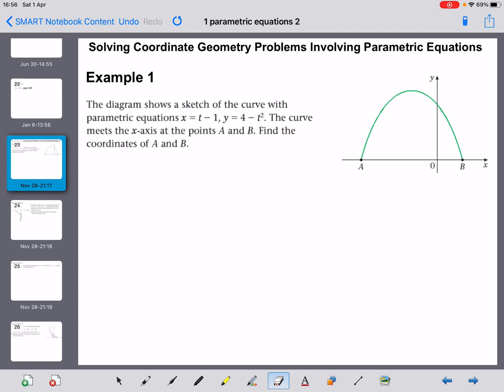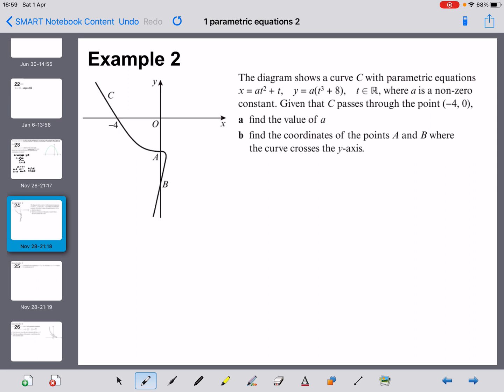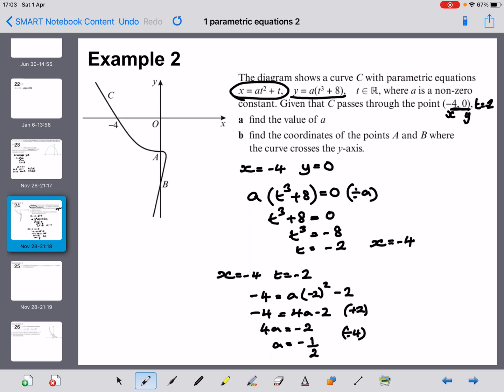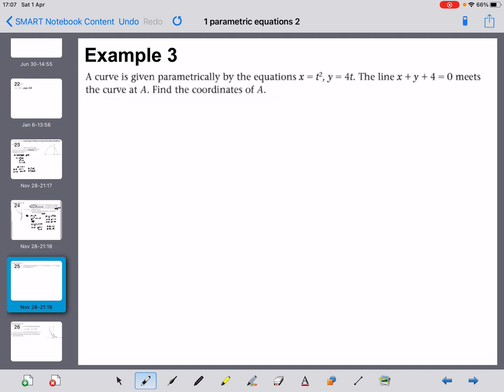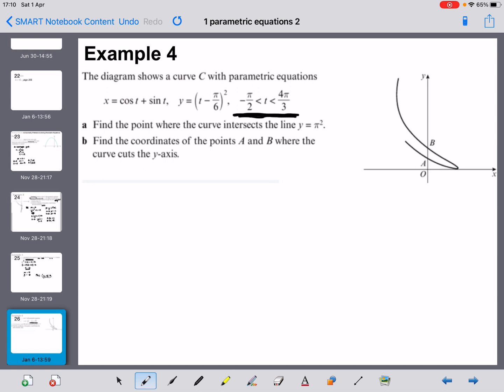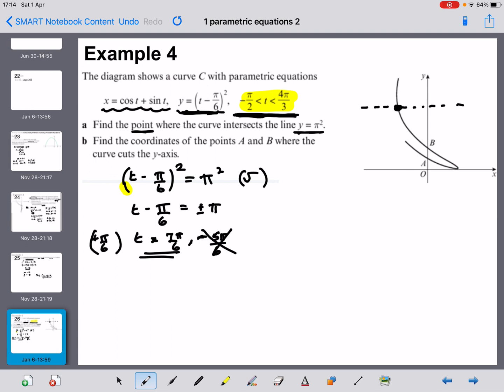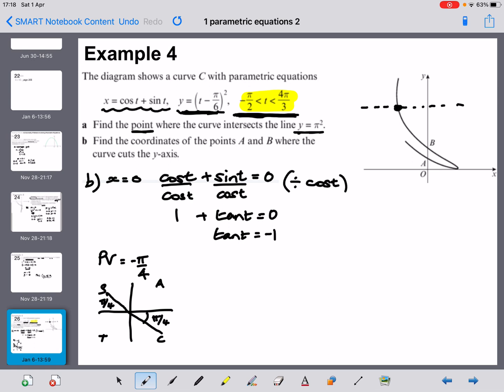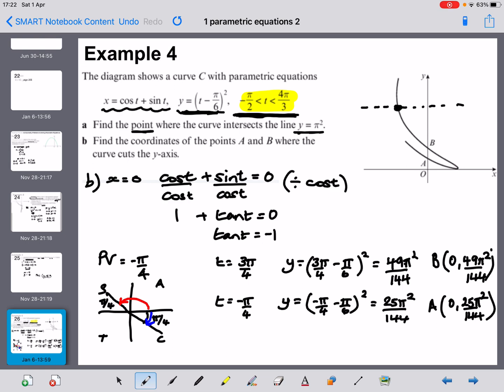Y2 Pure Ch8 - Parametric Equations - Part 4